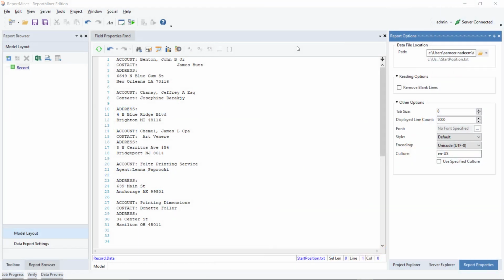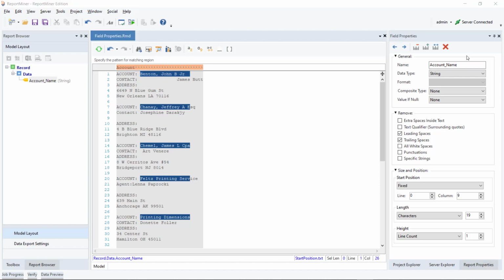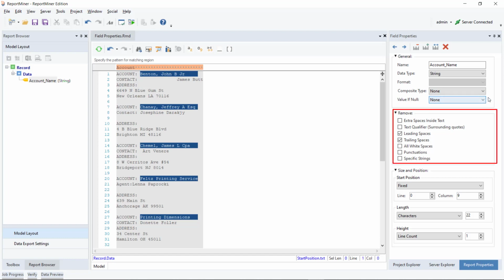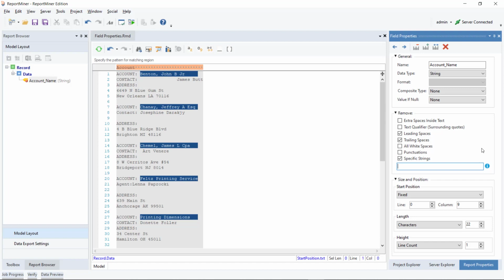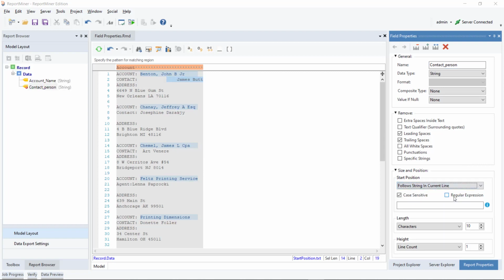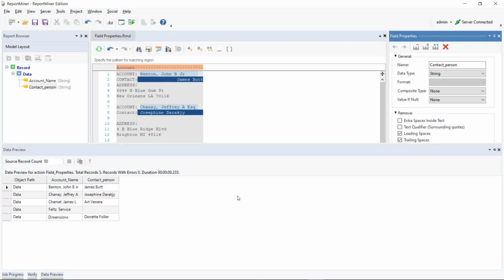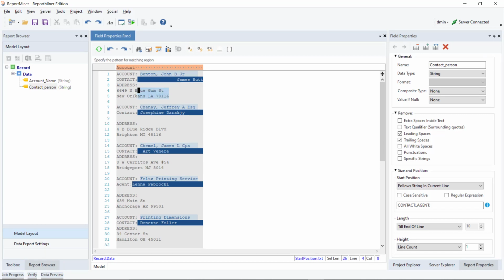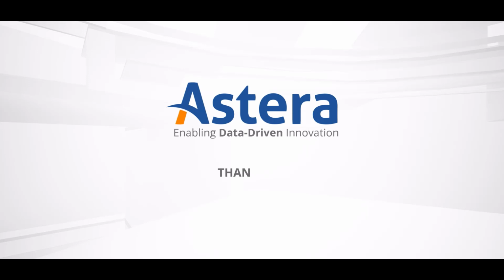Field Properties | Astera ReportMiner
In this video, we will be discussing the field properties panel and the options it offers in Astera ReportMiner. A data field is the specific data point containing useful information within a data region.

 Contents of the video:
• Creating data fields
• General field properties
• Removing unwanted characters
• Start and end positions of data fields
• Previewing the results